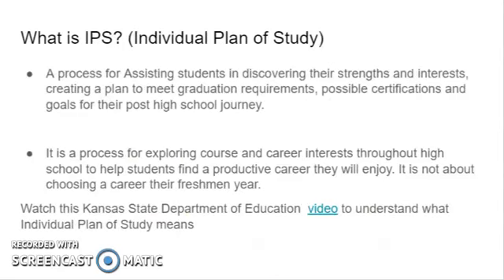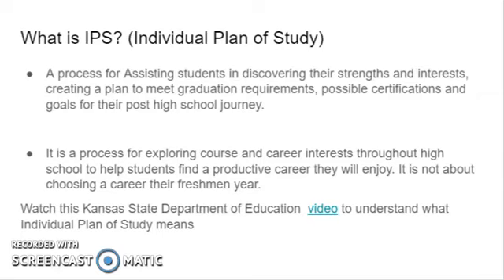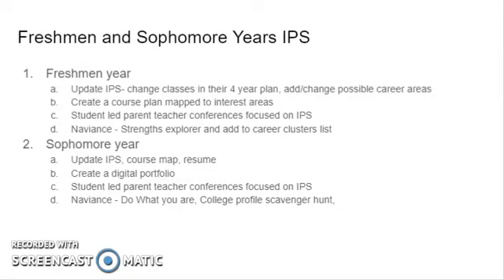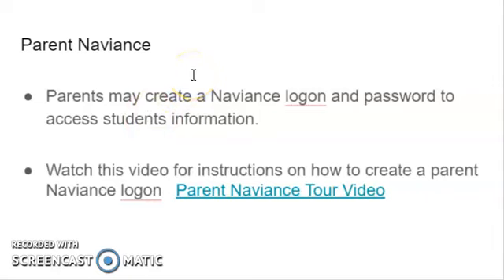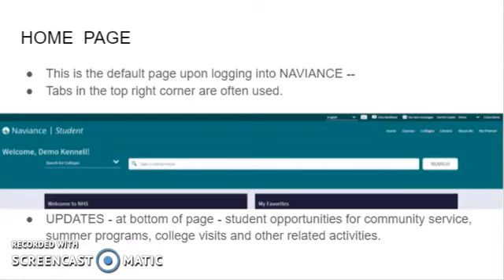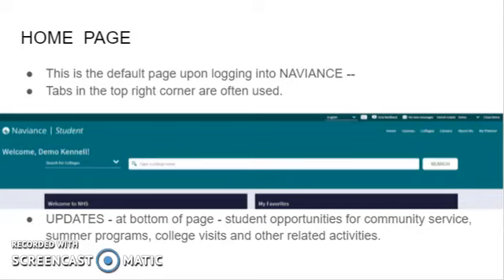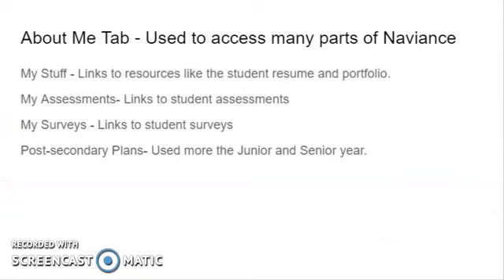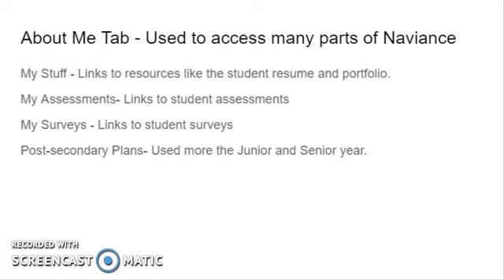IPS and Naviance Walkthrough